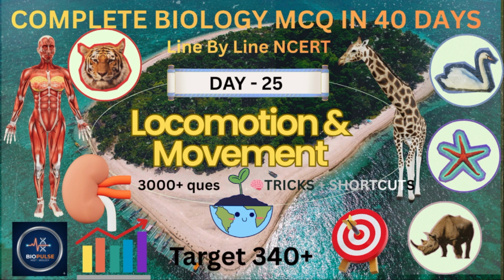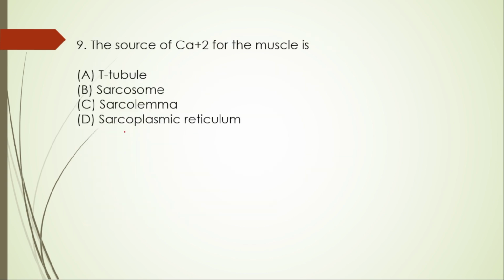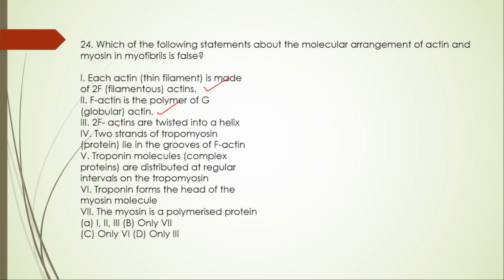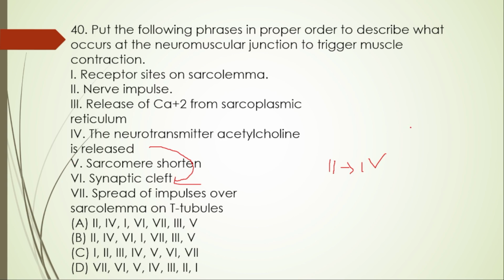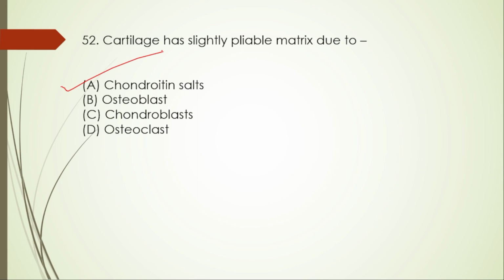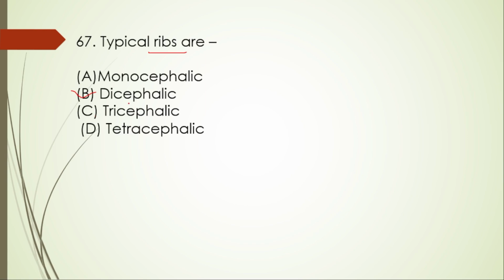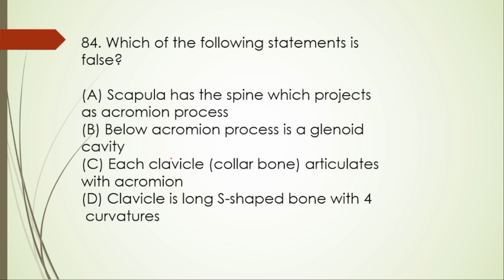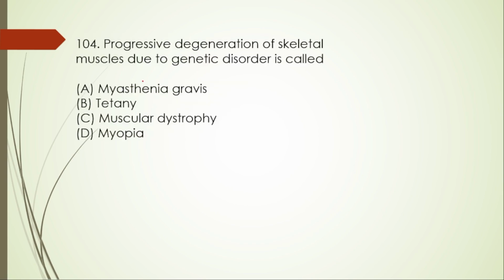📚 Complete Biology MCQ in 40 Days | Day 25- Locomotion & Movement | NEET Biology Rapid Revision 2026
Master Locomotion and Movement in the easiest way for NEET 2026! 💪🧠
In this video, you’ll learn all the important concepts including muscle contraction, sliding filament theory, types of muscles, joints, and human skeleton with simple tricks and shortcuts.

🔥 This session is designed to help you revise faster, remember longer, and score higher in NEET Biology.

✅ What you’ll learn:

✔ Types of movement (Ciliary, Amoeboid, Muscular)
✔ Muscle structure (Actin & Myosin)
✔ Sliding Filament Theory explained simply
✔ Types of muscles – Skeletal, Smooth, Cardiac
✔ Joints & Skeletal system (206 bones trick)
✔ Important NEET tricks & mnemonics